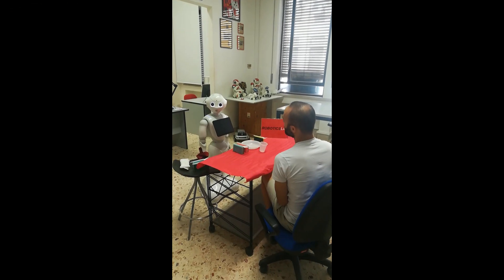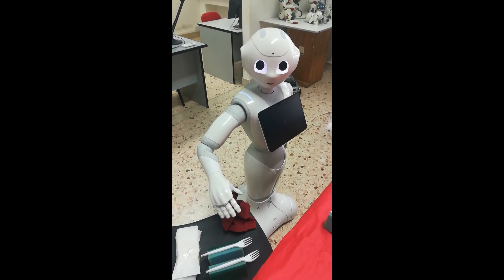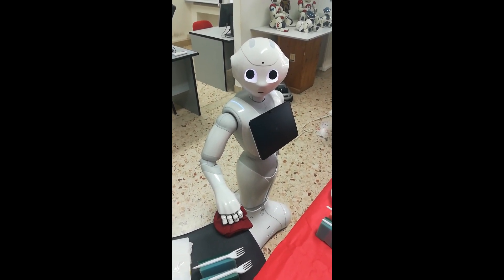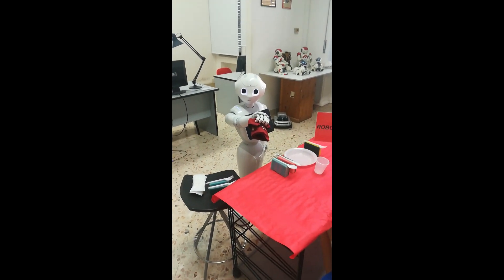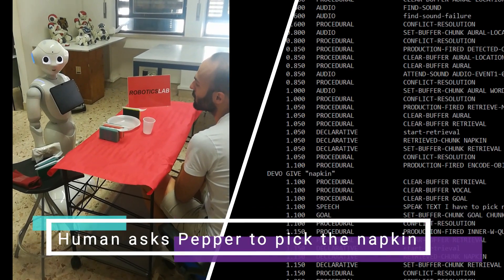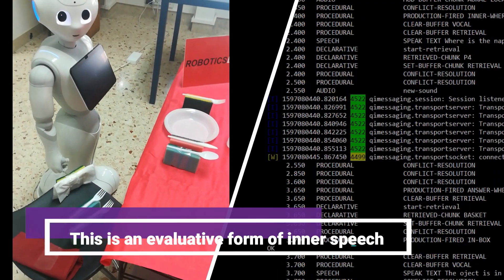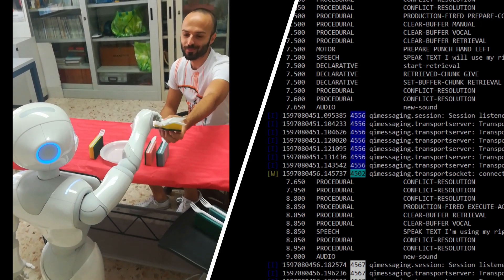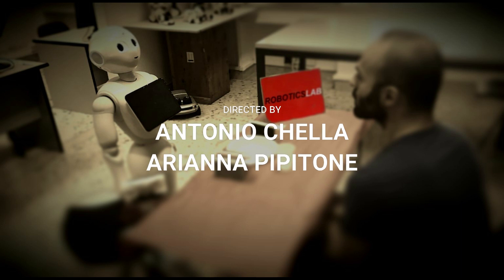투머치토커 로봇 페퍼 (이탈리아 팔레르모대 제공)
로봇이 서빙을 하는 식당. 사용자가 로봇에게 포크 위에 냅킨을 올려두라 명령했다. 그러자 로봇이 “이 상황은 나를 화나게 해요. 냅킨은 포크 아래 두는 게 에티켓이기 때문이죠”라고 답했다. 로봇이 사용자와 대화를 하며 자신의 사고 과정을 하나하나 설명해준 것이다.
(이탈리아 팔레르모대 제공)